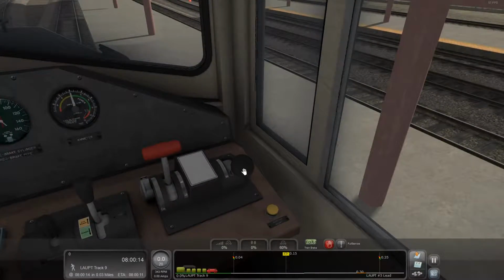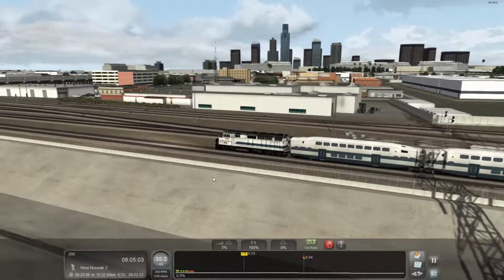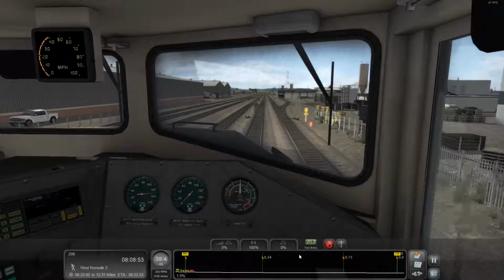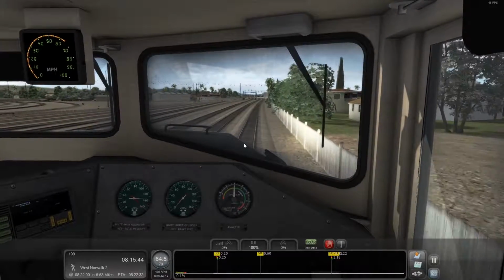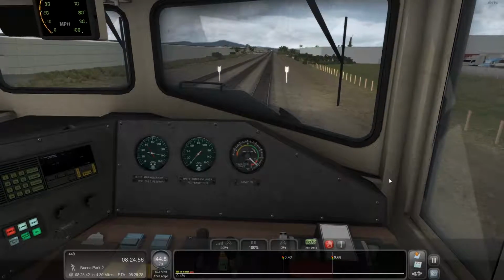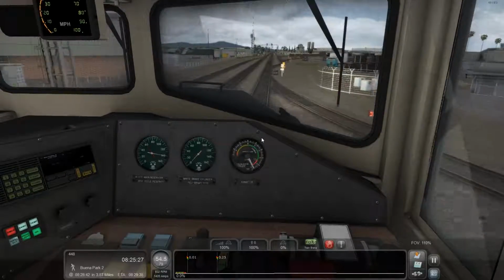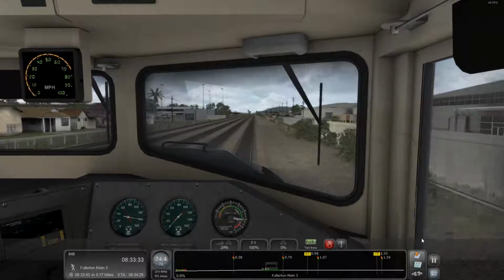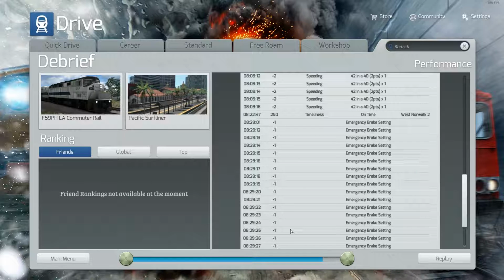Pacific Surfliner Scenario | Train Simulator 2016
Join me for a journey in America on the Pacific Surfliner route for Train Simulator. We take a train for a short passenger trip down the line and talk about a few channel related things.

   ☆Plus extra unscheduled playthroughs and documentary style vids!